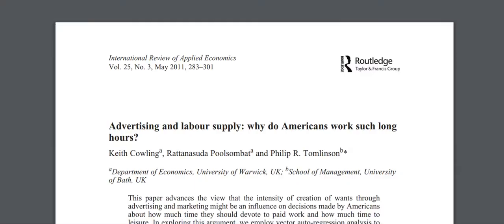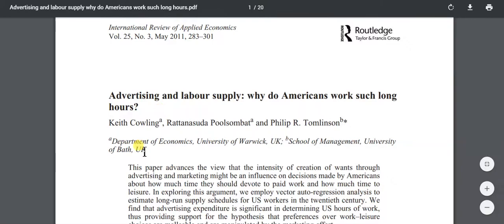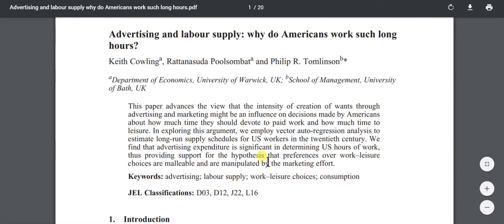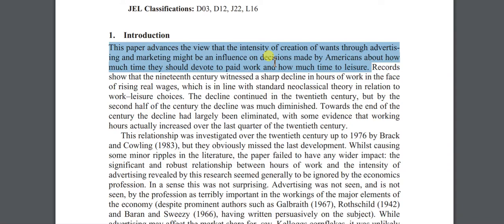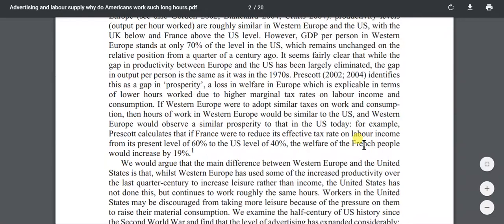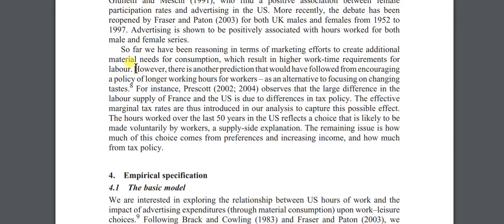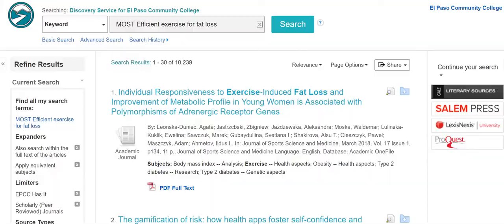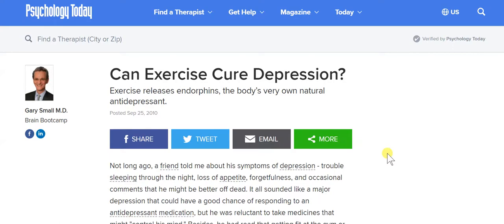Reading (and Using) Scholarly Articles